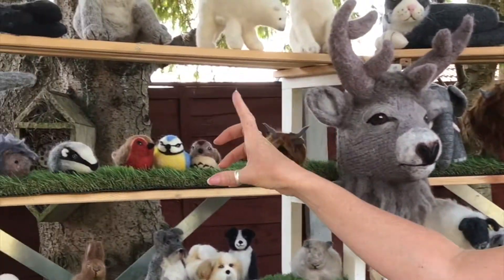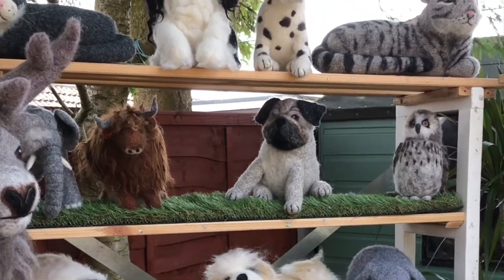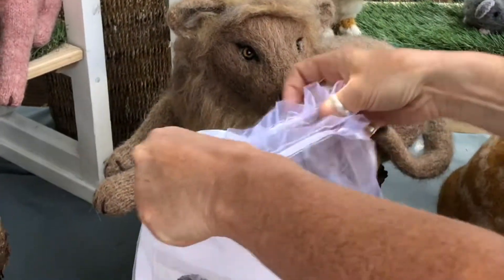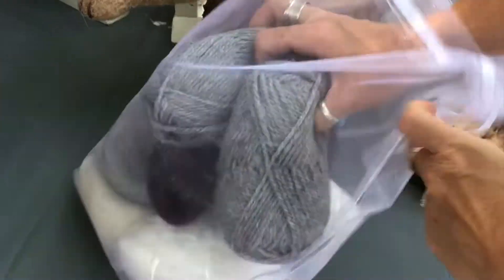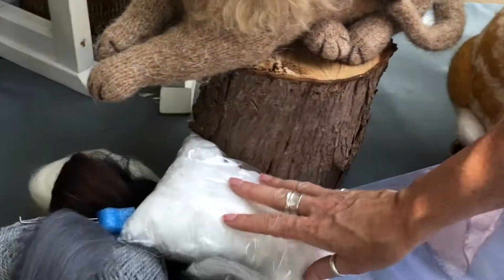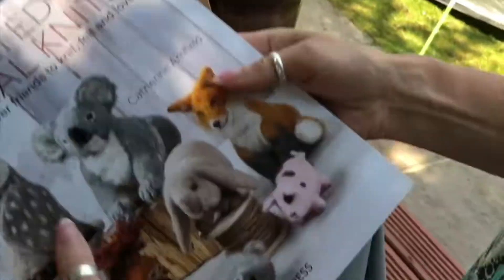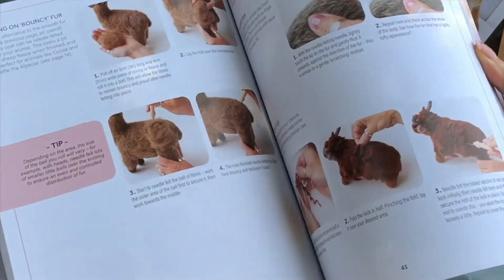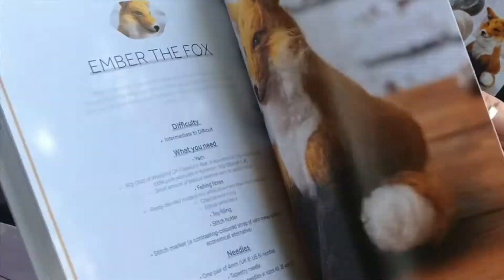Mini Virtual Show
A Little look at what would have been at Yarndale 2020